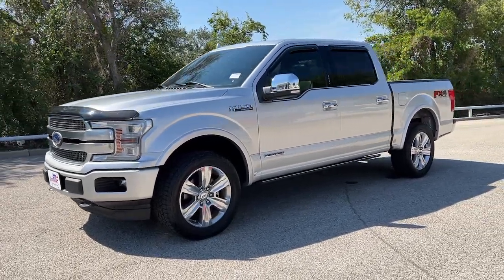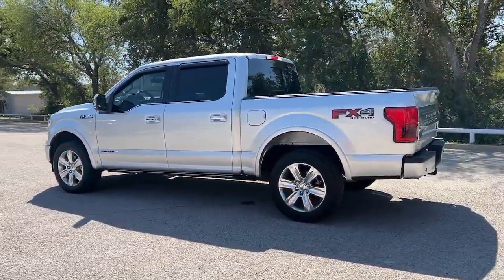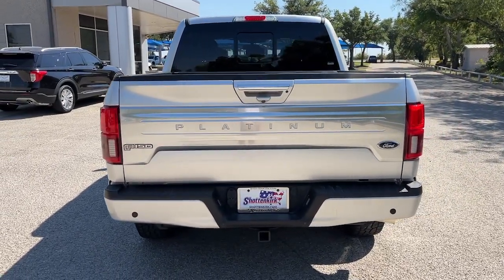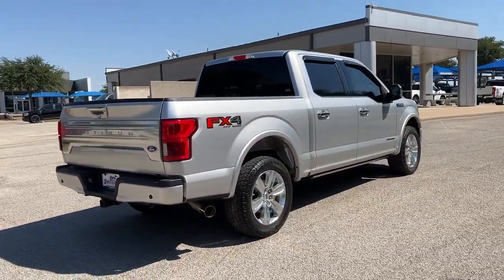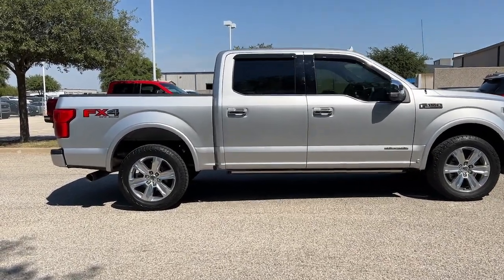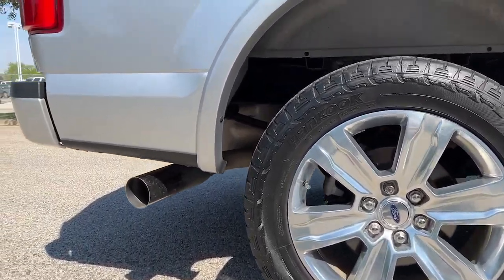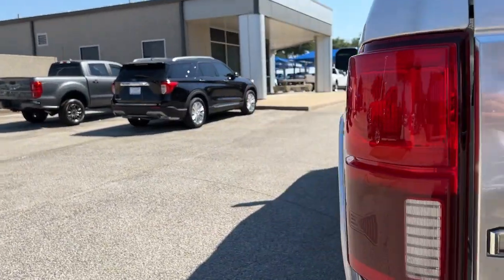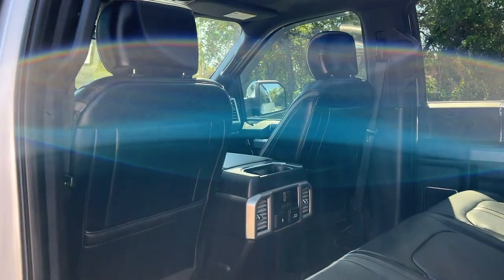2018 Ford F-150 Granbury, Fort Worth, TX JFD84912F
EXT_COLOR] Used 2018 Ford F-150 Platinum available in Granbury, Texas at Mike Brown Ford. Servicing the Fort Worth, TX area.

Shottenkirk Ford
4950 East Highway 377

CARFAX One-Owner. Odometer is 27749 miles below market average!